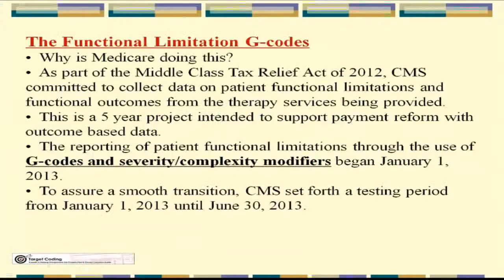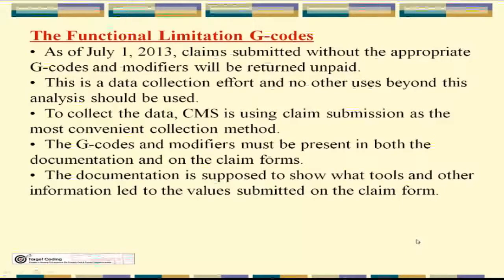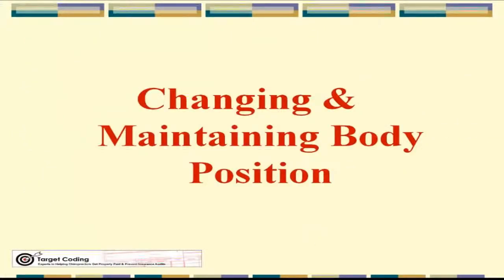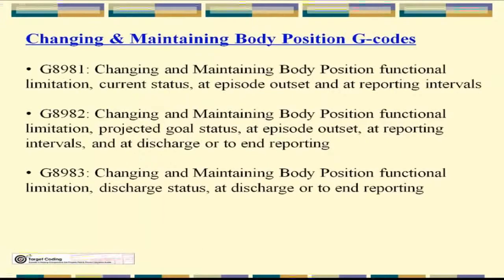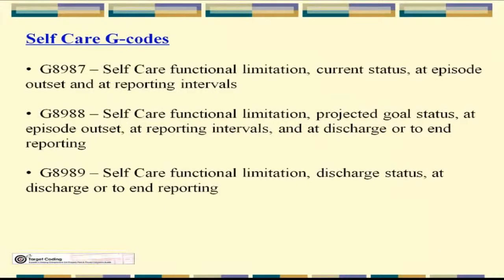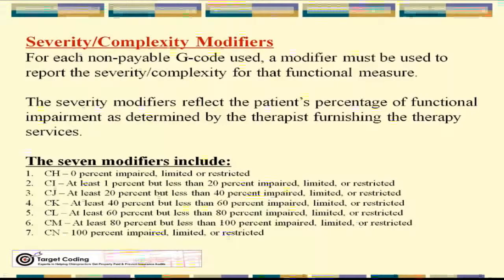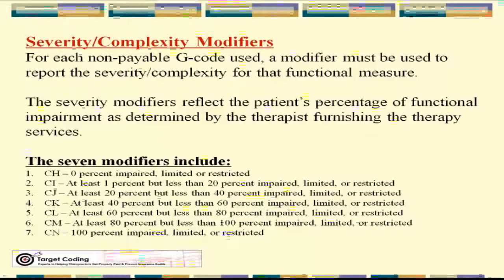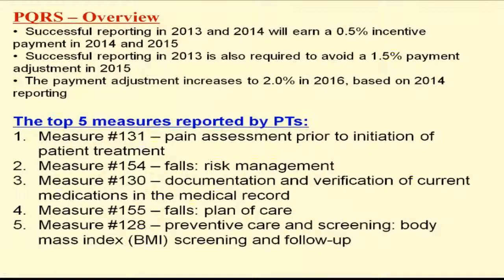Functional Limitation G codes and PQRS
In this webinar, Dr. Marty Kotlar (certified coding and compliance expert) will discuss the Medicare required functional limitation G-codes. If you're a DC-PT practice or a physical therapist in private practice billing Medicare, then you must start using the functional limitation G-codes or your claims will automatically deny. This program is different than PQRS.